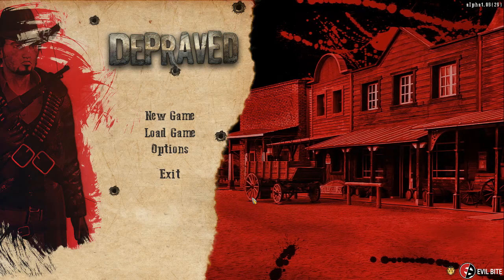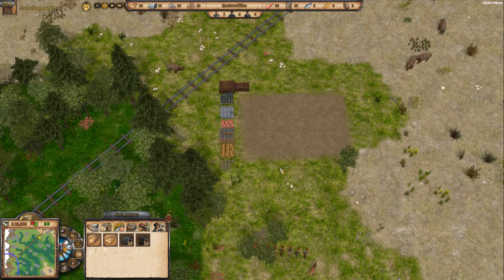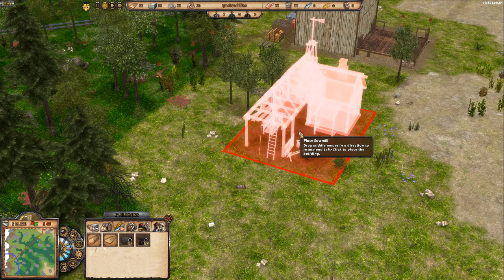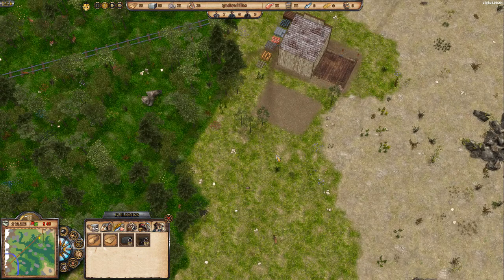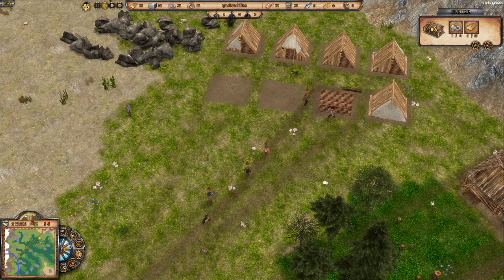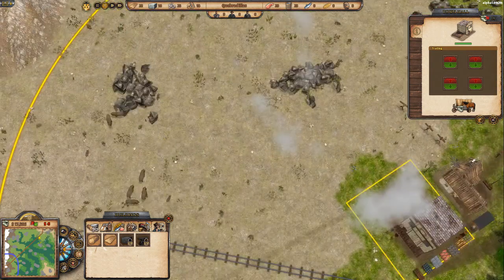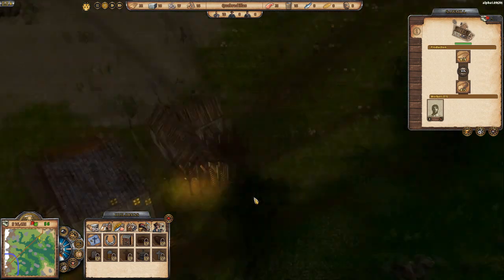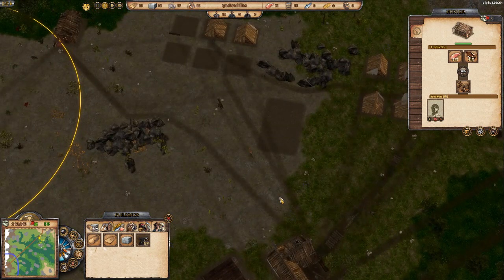Depraved Let's Play EP1 : Starting out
Depraved Let's Play EP1 : Starting out Join me as we start a new campaign in search for glory and riches starting a new settlement in the wild west . Beware of Bears , Wolves and Bandits

In Depraved you lead the pioneers of the Wild West. You start in a procedurally generated world with only one carriage full of resources into your adventure.
Select a suitable place for your first settlement and procure building materials from mother nature or by trading to create a new home country for your residents. The happier your residents are, the faster your town will grow.
Supply your residents with food and water, so that they won't starve or die of thirst. Protect them against the weather and against illnesses by supplying them with clothes and fire wood.

You will have to face numerous dangers. Storms, illnesses and bandits will strike at you, and also your own residents can become a danger, if you do not meet their needs. Are you ready for this challenge?

The residents of Drepraved have needs. Their basic needs are hunger and thirst which you can satisfy with food and water. In addition, every population type needs another food source. If your population type experiences a shortage of food and the preferential food is not available, you can nourish them with an alternative food source - however, this will affect the mood of your residents in a negative way. Unhappy residents commit raids and other criminal offenses or simply leave the town.

Depraved | Let's Play | Starting out | how to start | city builder | Wild West